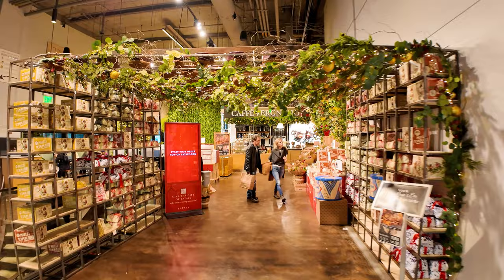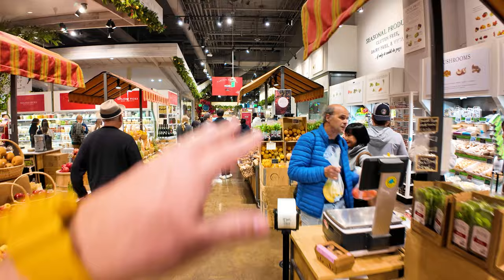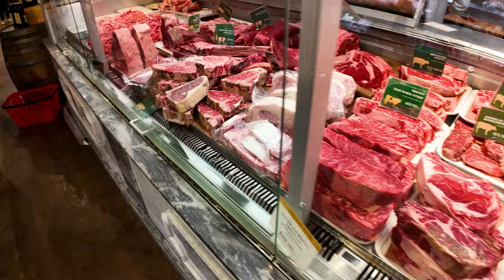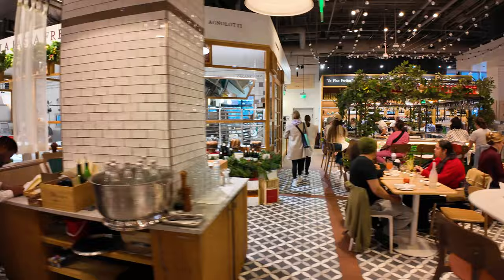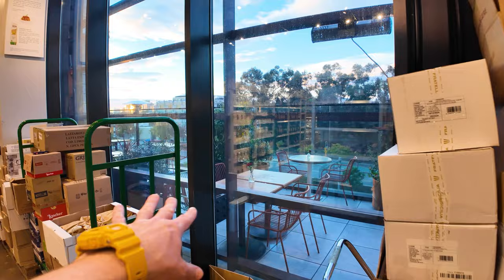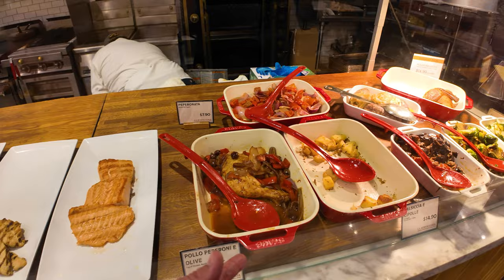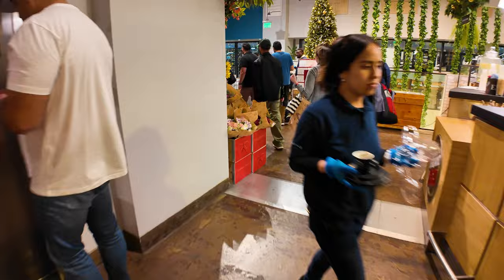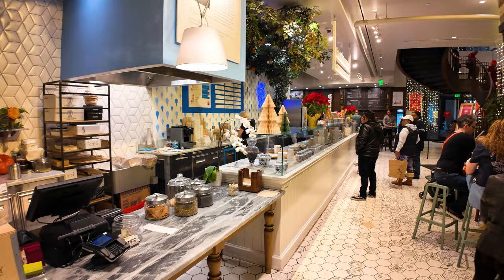Los Angeles' Best Italian Supermarket: EATALY Tour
A complete tour Eataly, the best Italian supermarket in Los Angeles.  Eataly makes much of it's food in house, included fresh made pastas, cheeses, and more.  There's also a wide variety of quick serve Italian snacks such as coffee and gelato, and three sit-down restaurants for pizza, pasta, seafood, and more!
Eataly Los Angeles is located at Westfield Century City at 10250 Santa Monica Blvd, Los Angeles, CA 90067.